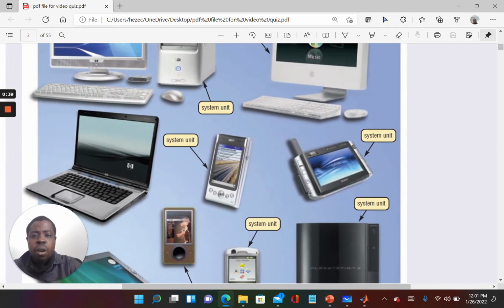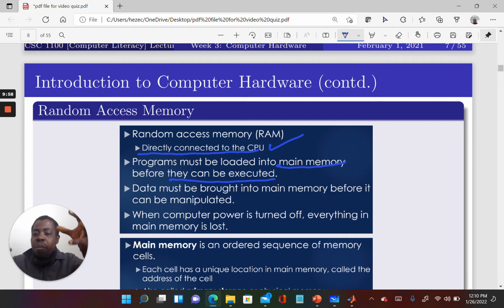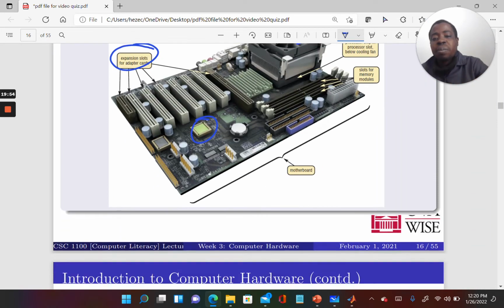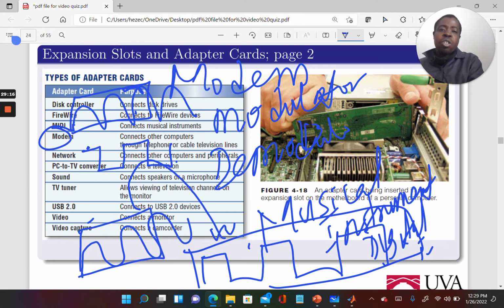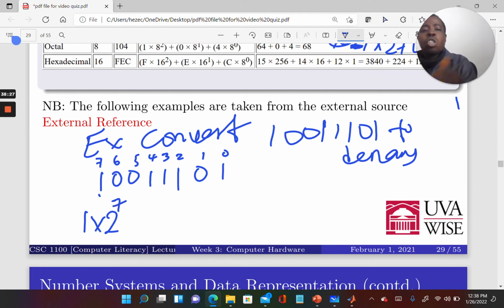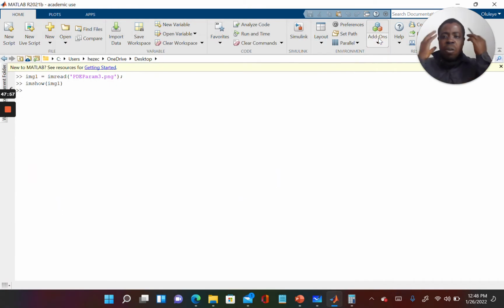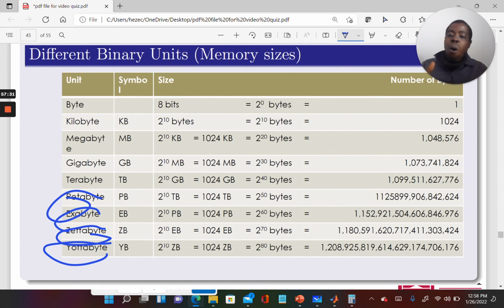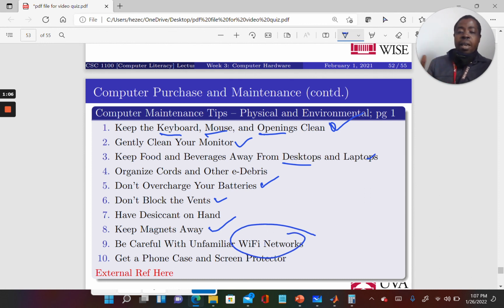wk2: Introduction to computers